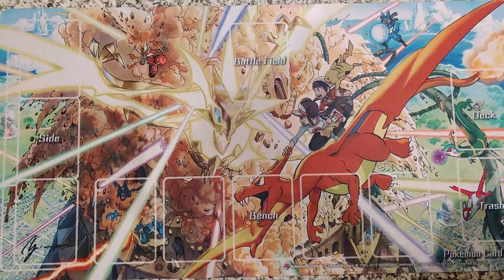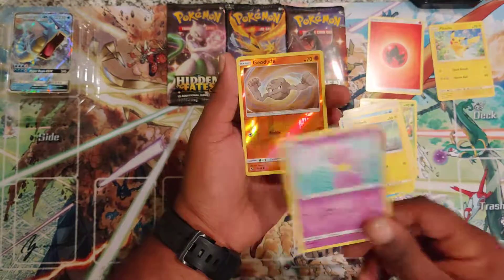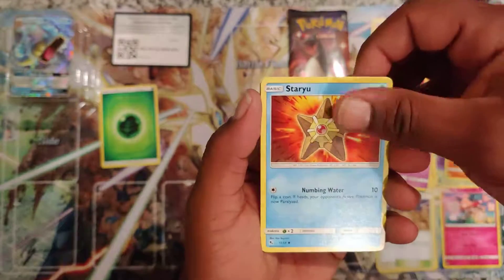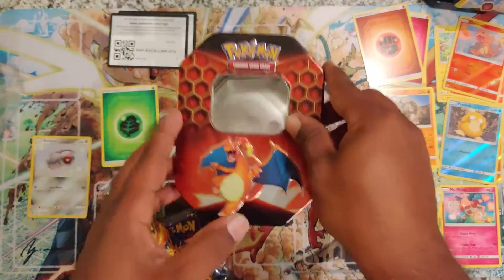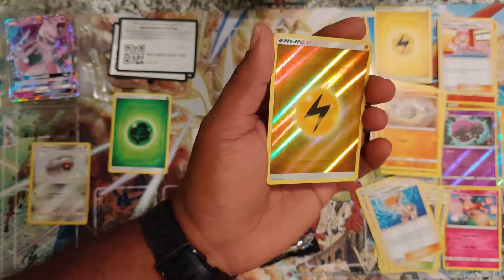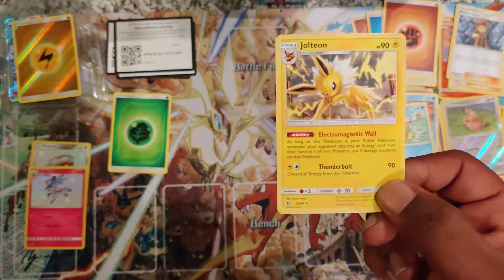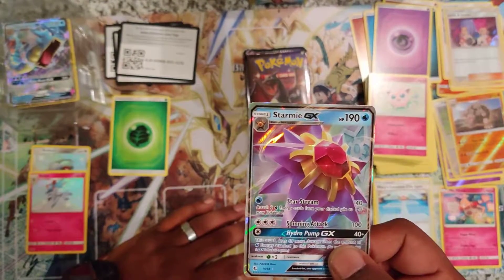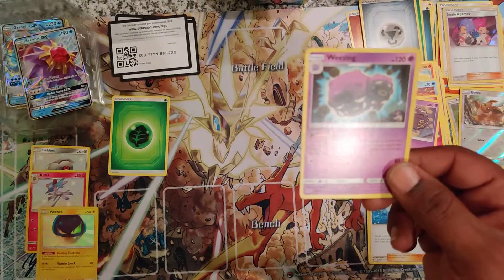Hidden Fates Time!!! Let's go! Where dem Shinies!!!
Hidden Fates unboxing